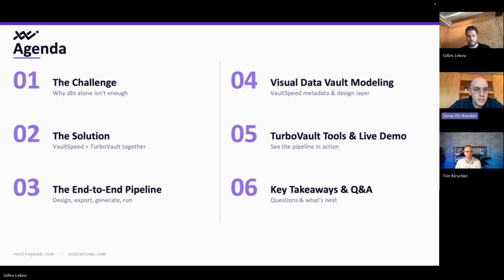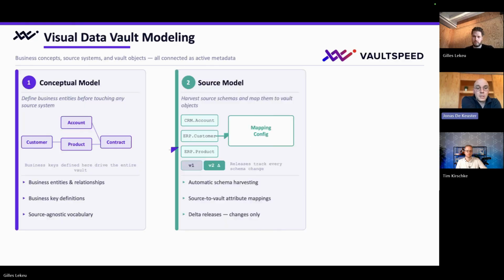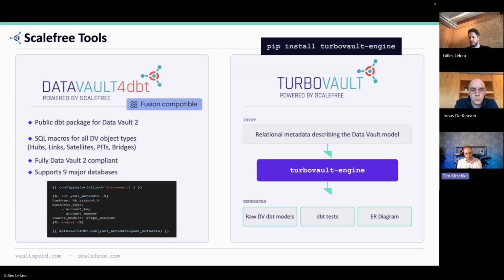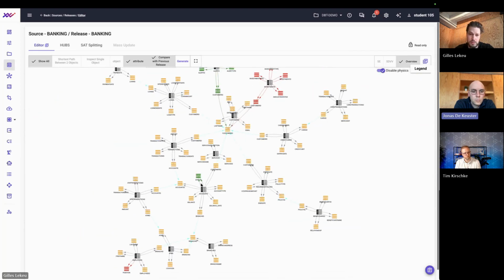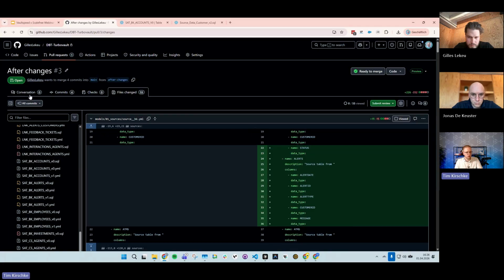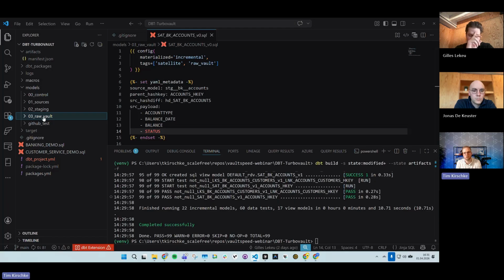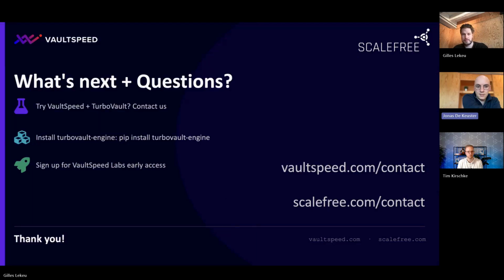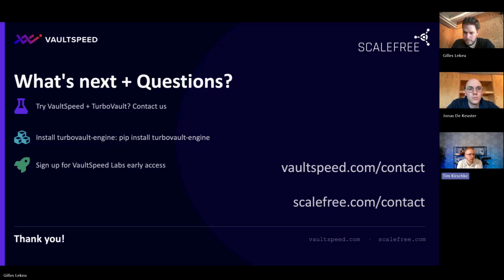Visual Data Vault Model to Powerful Implementation, with VaultSpeed, Turbovault, and dbt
Data Vault projects on dbt typically lack a visual modeling layer — teams go straight to code without a design-first approach. The new TurboVault engine bridges that gap, connecting VaultSpeed's visual modeling environment directly to dbt's technical automation framework.

In this webinar, we'll walk through the full end-to-end workflow: designing a Data Vault model in VaultSpeed, generating output through TurboVault's native integration, and implementing business transformations in dbt.

Whether you're already running Data Vault on dbt or evaluating the stack, you'll see how a model-driven approach can accelerate delivery and reduce manual coding effort.